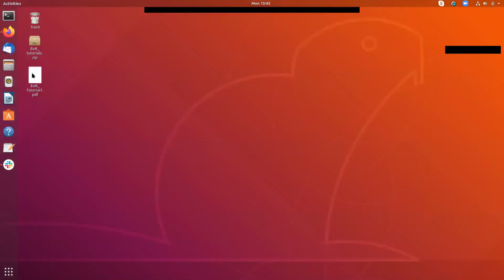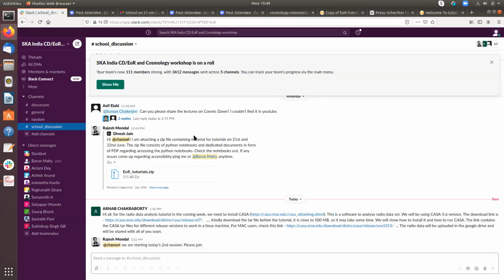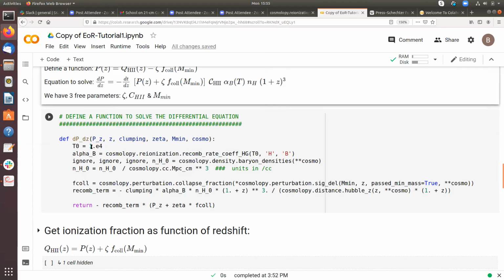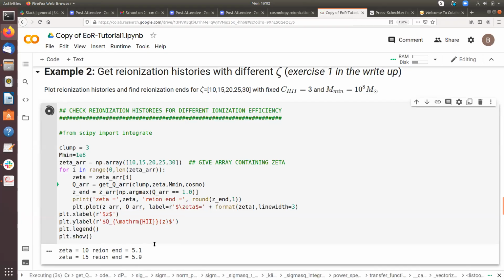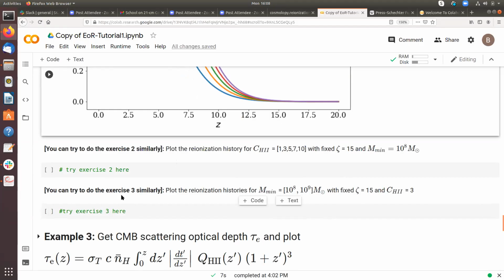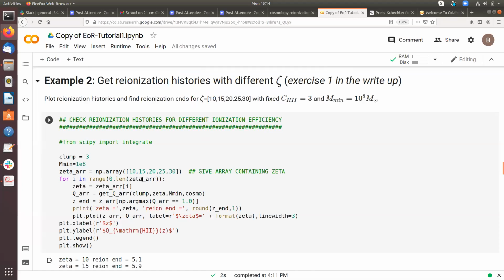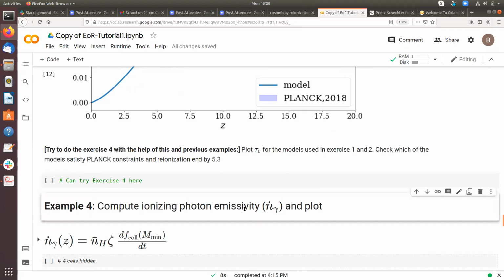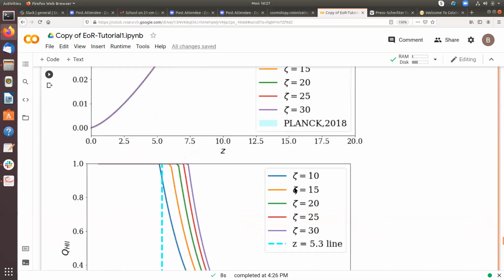EoR Tutorial- 1 (School on 21-cm Cosmology & Reionization, 2021 )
Topic : Epoch of Reionization
Tutorial : 1
Tutor: Barun Maity  (NCRA-TIFR, Pune)